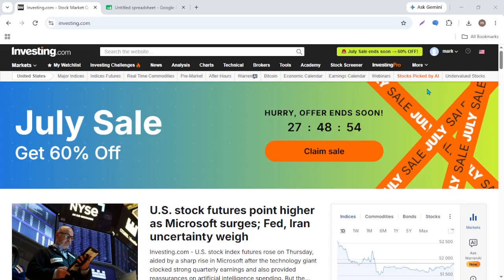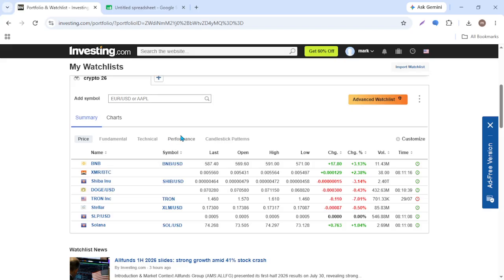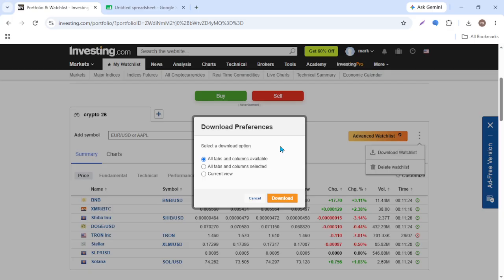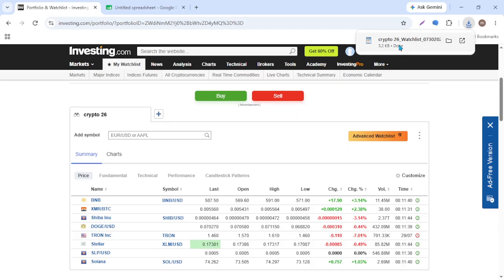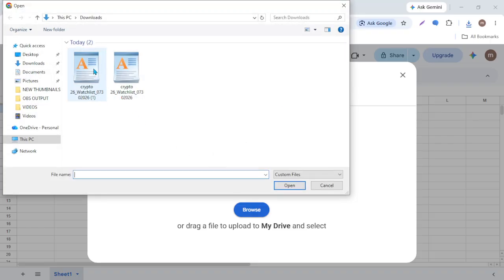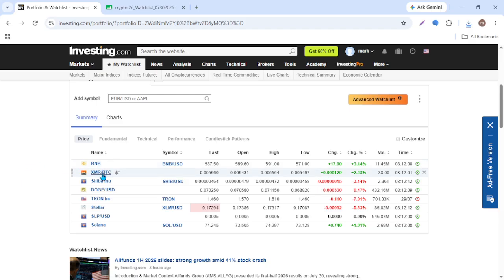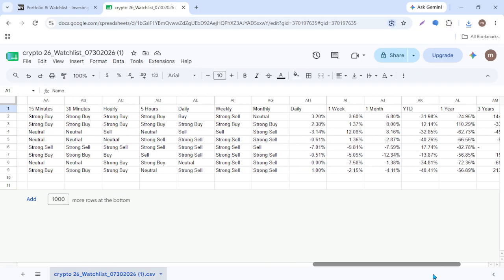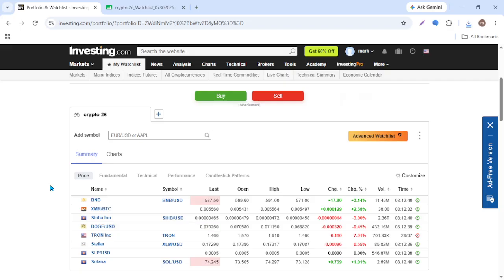How To Download A Watchlist On Investing.com (2026)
Learn how to download a watch list on Investing.com for offline analysis and backup. This step-by-step tutorial shows you how to access your watch list, export it as a CSV file, choose which data to include, and review the downloaded file. By the end of this guide, you'll know how to export your Investing.com watch list and organize your tracked assets outside the platform.

**Video Chapters**
0:00 How to Download a Watch List on Investing.com
0:06 Why Export Your Watch List
0:14 Sign In to Investing.com
0:20 Open Your Watch Lists or Portfolios
0:29 Select a Watch List
0:36 Open the Download Menu
0:45 Choose Export Options
0:53 Download the Watch List CSV File
0:59 View Exported Market Data
1:08 Locate the Downloaded File
1:16 Verify the Exported Watch List
1:23 Organize and Analyze Your Data
1:28 Export Updated Watch Lists Anytime
1:35 Benefits of Downloading Your Watch List
1:46 Manage Watch Lists Offline